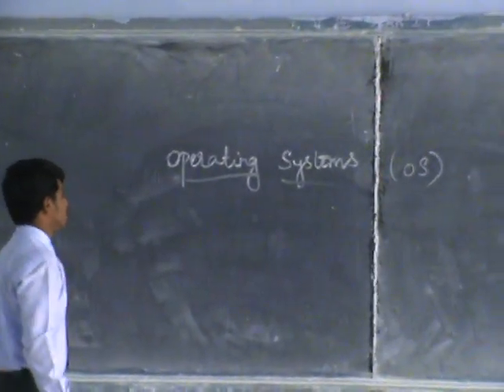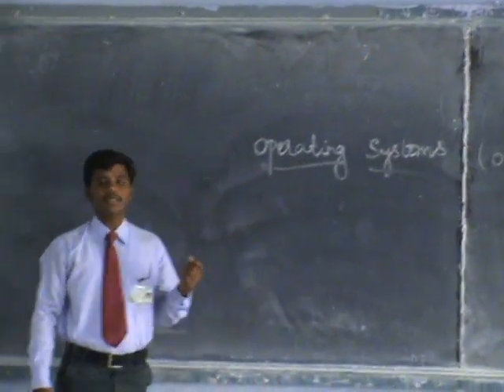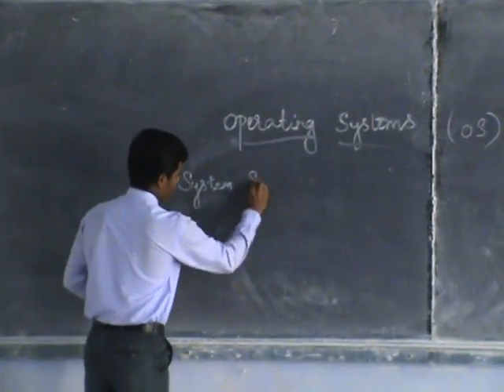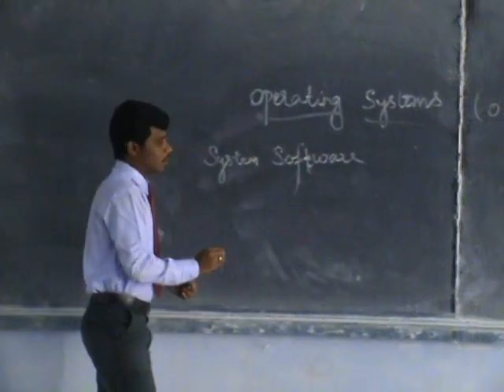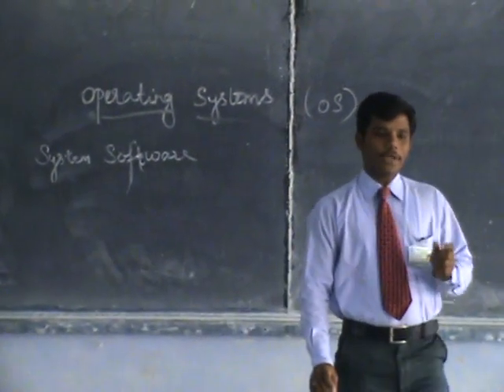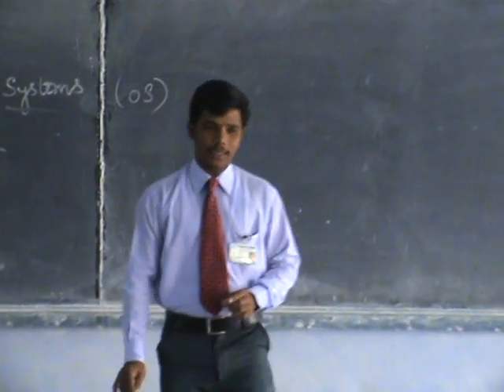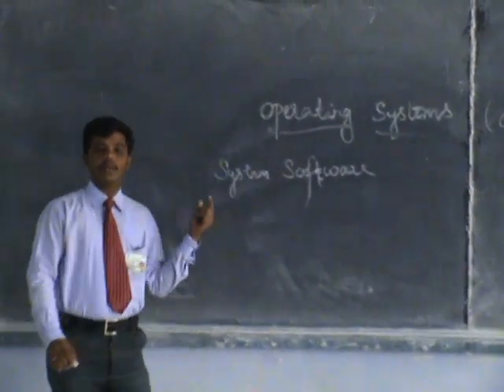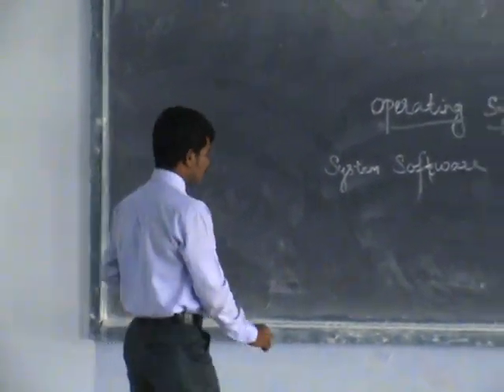My First Class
My First Class Video Session @ MKCE in 2007.